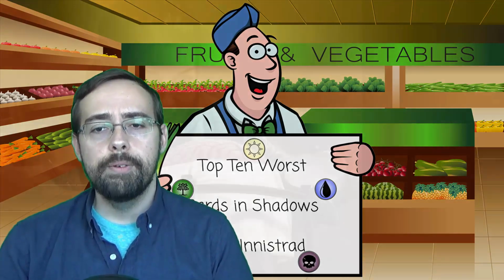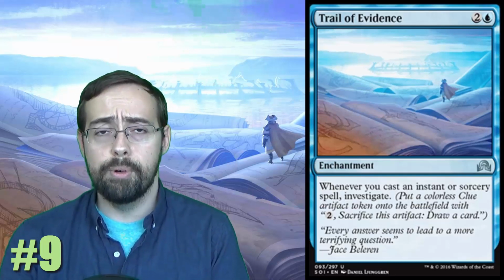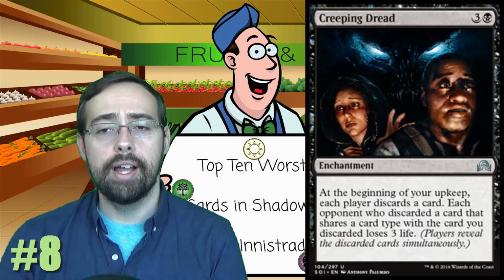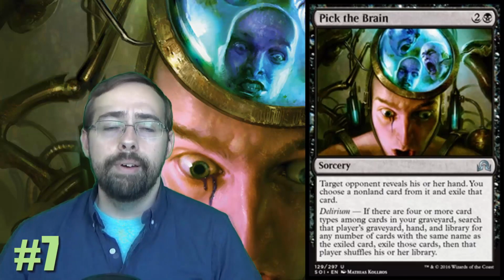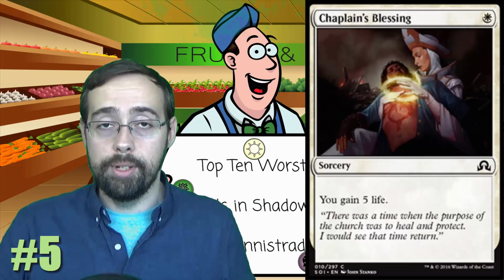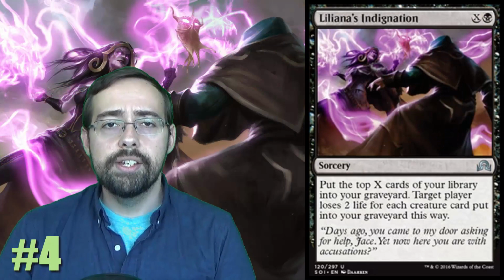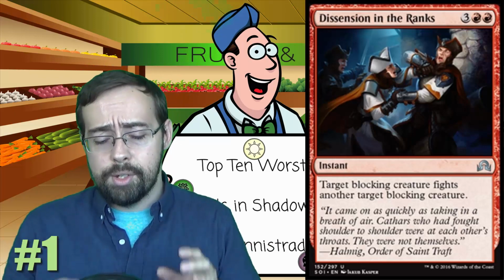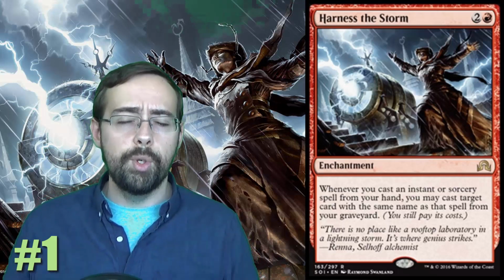Top Ten Worst Cards in Shadows Over Innistrad